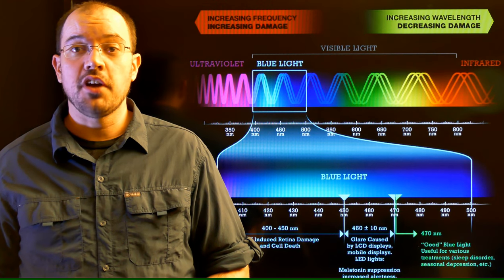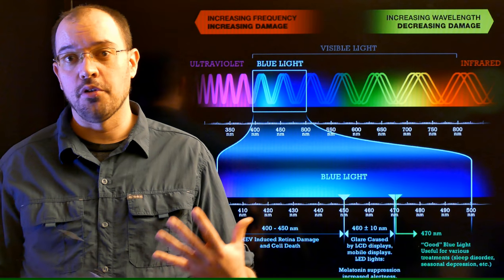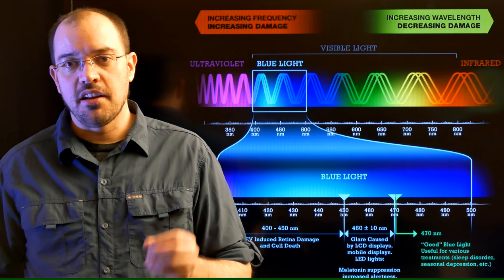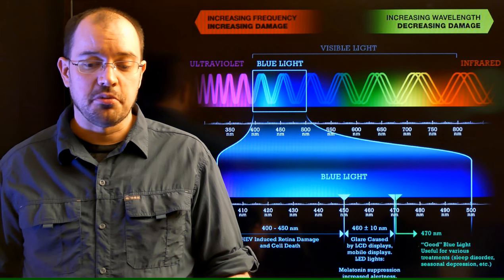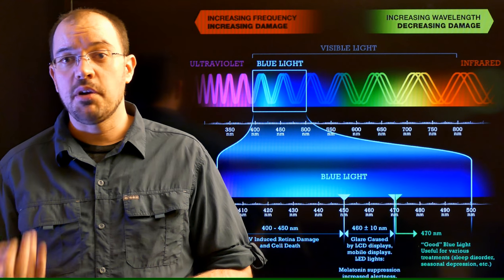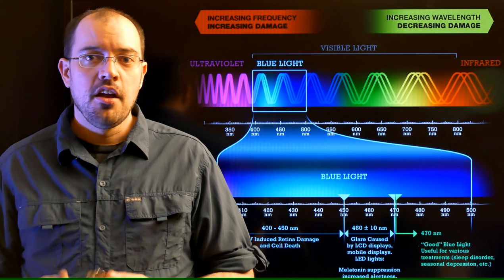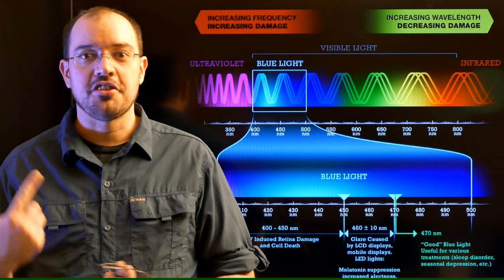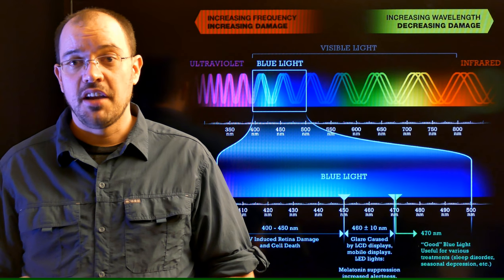How To Reduce Eye Strain Using Blue Cut Glasses (SeeCoat / Prevencia / Irlen) 4k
Blue Light is a type of short wavelength UV light that can be found in just about everything from sunshine to computer screens. A healthy amount of Blue Light from sunlight is good for the human body. However, concentrated amounts of Blue Light from backlit screens like computers, tablets, cellphones, and televisions can be dangerous to your eyes.

This coating is also called B+W or Crizal Prevencia

As the widespread use of smartphones, tablet devices and computers increases the time we face a screen, more and more people suffer from eyestrain symptoms. One cause of this is believed to be the blue light emitted from the display on such devices.

The shorter the wavelength, the stronger energy a light wave has, and this may cause eye fatigue. Blue light, which is next to ultraviolet light on the electromagnetic spectrum, has a shorter wavelength than other visible light. It also tends to be diffused and is believed to cause flickering in the vision.

If you have seen the Yellow Gunnar glasses, this is what they claim they are filtering. Though my experience is that they are too yellow, and don't actually do a good job at filtering in the Blue spectrum.

There is a movement to generically call all the conditions that make you sensitive to certain light spectrums as irlen syndrome which I think is stupid.

Lastly, this is my first 4k Video, and I don't have an animated intro, rendered in 4k yet, so you get the ugly logo for 3 seconds.